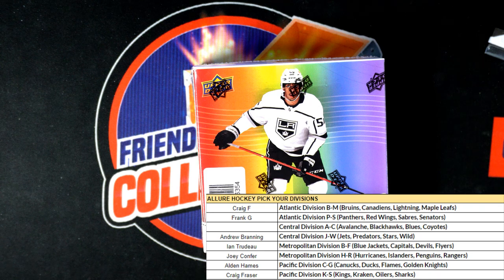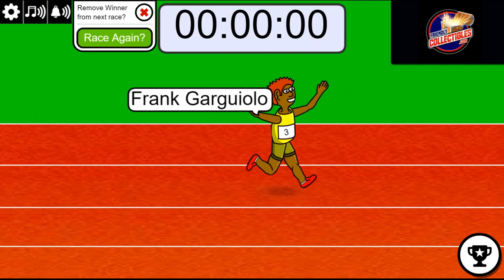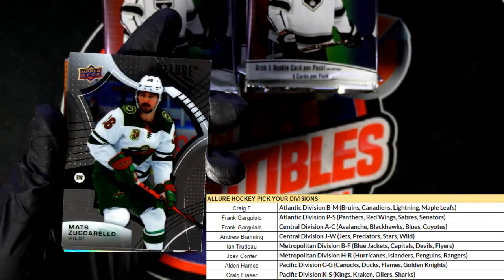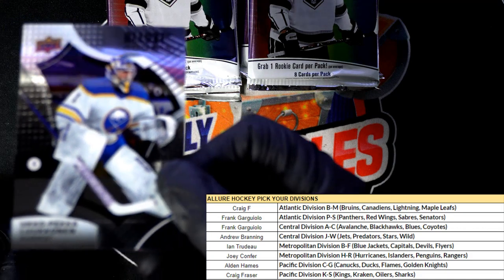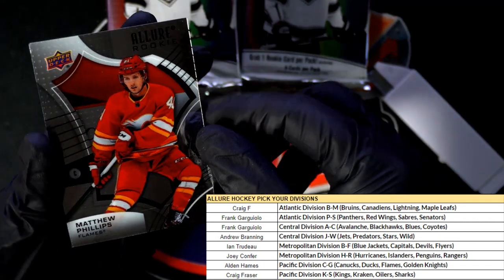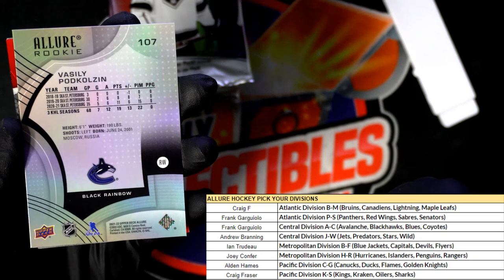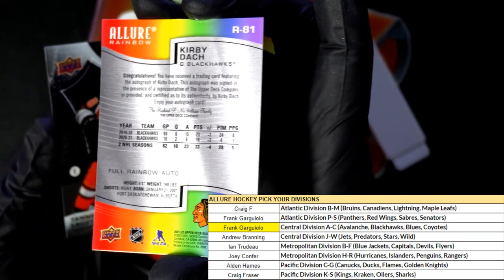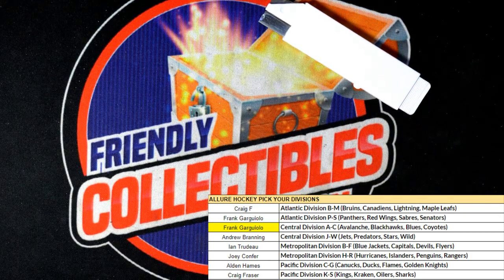202122 Upper Deck Allure Hockey ID ALLUREDIV101